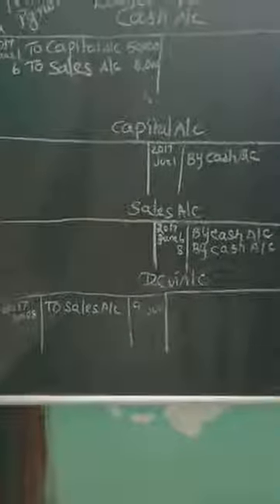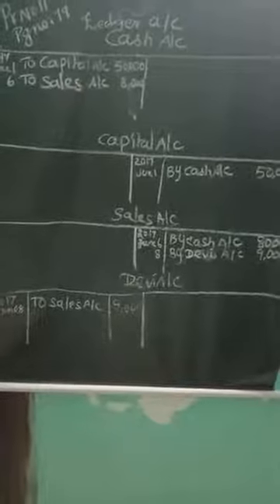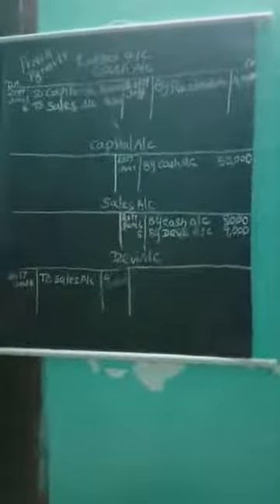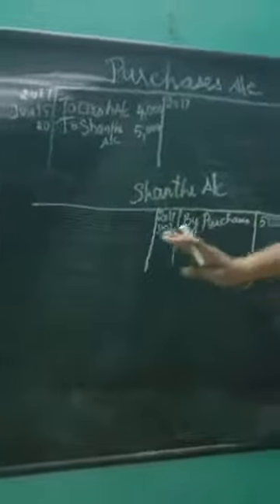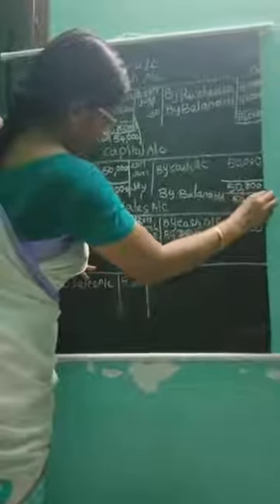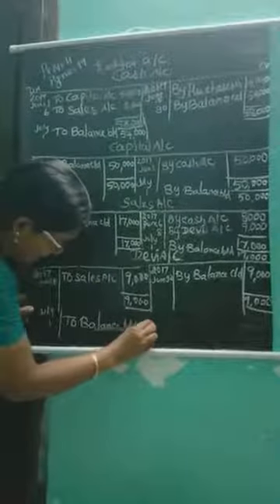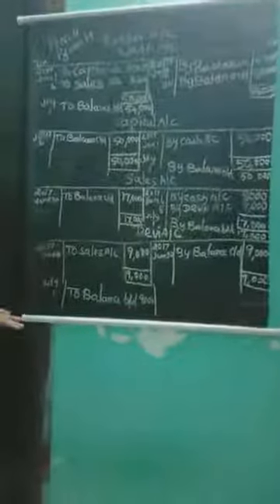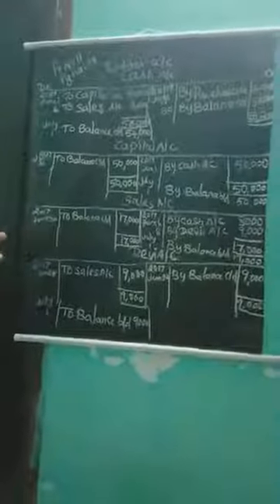Problem no 11 direct ledger